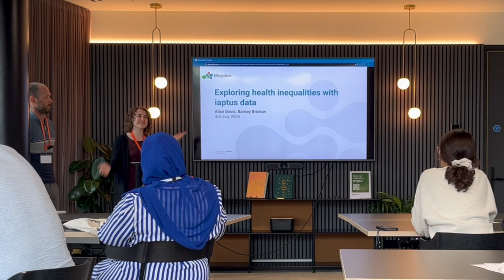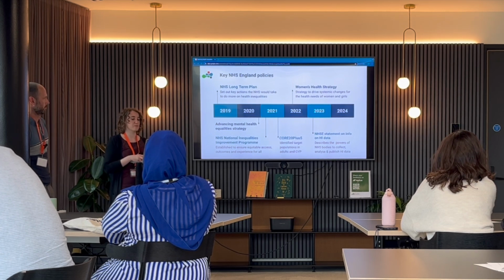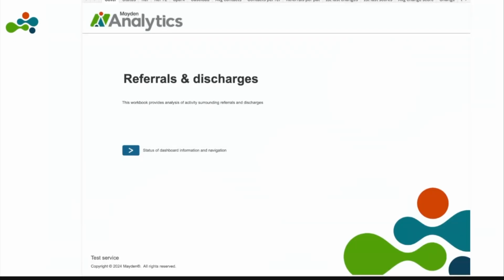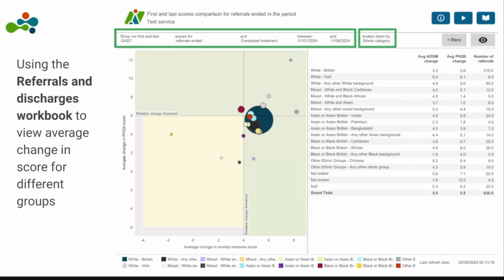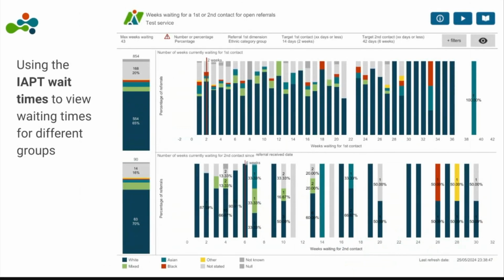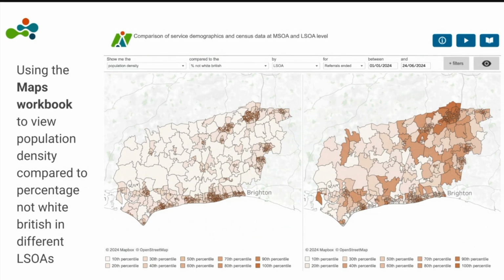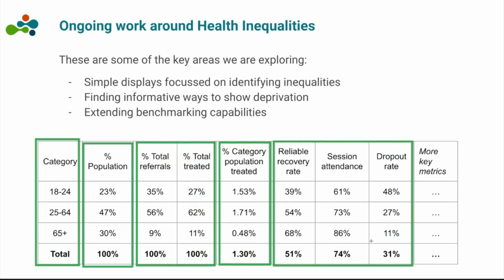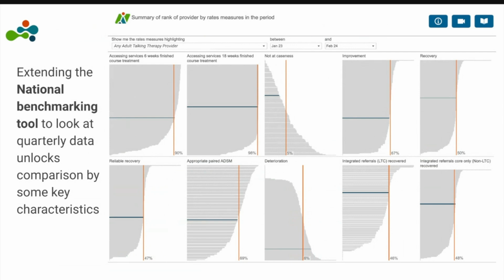Exploring health inequalities with iaptus data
At our recent iaptus User Group our Data Research Team ran workshops to explore how iaptus data can support both Adult and Children and Young People’s (CYP) mental health services in addressing health inequalities.

iaptus is an electronic health record supporting over 70% of all referrals to NHS talking therapies in the UK. We have ambitious plans to continue developing features for iaptus that help improve both the quality of care and the efficiency of services - and ultimately improve the outcomes for patients. Beyond this, we are determined to make data driven and patient centred care a reality for as many other healthcare services as possible - both here and abroad.

Contents of this video:
0:00 - What are health inequalities?
1:14 - NHS England Policies
6:27 - What data challenges do you currently face?
7:37 - How can Mayden help you? iaptus dashboards
8:00 - Referrals and discharges dashboard
13:30 - Contacts dashboard
14:53 - IAPT wait times dashboard
16:09 - New mapping tool
20:17 - Ongoing work around health inequalities
24:56 - National benchmarking tool
26:41 - Get in touch